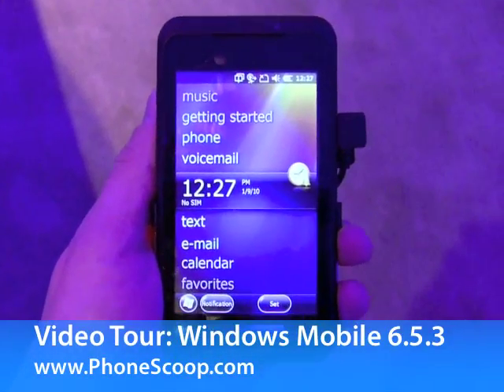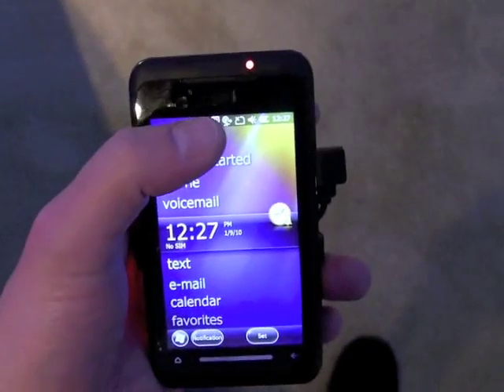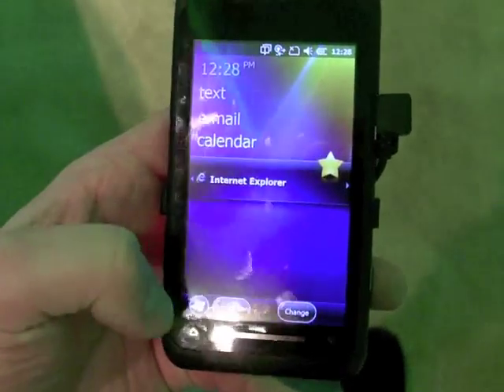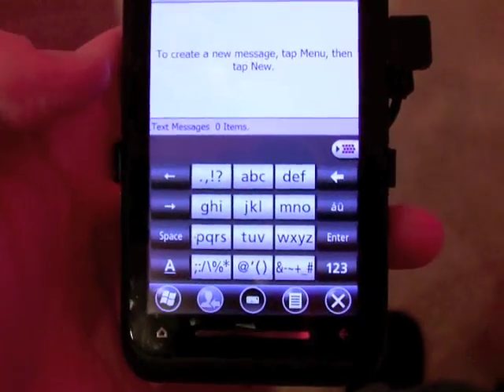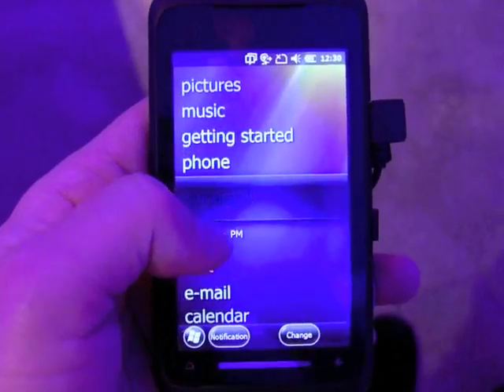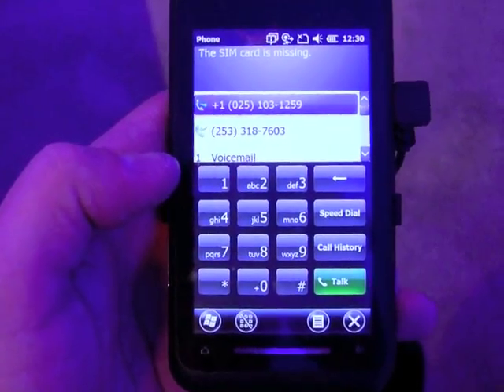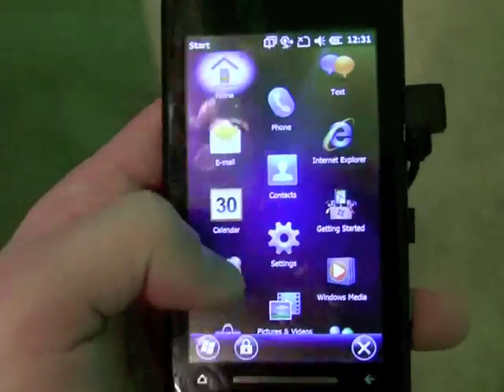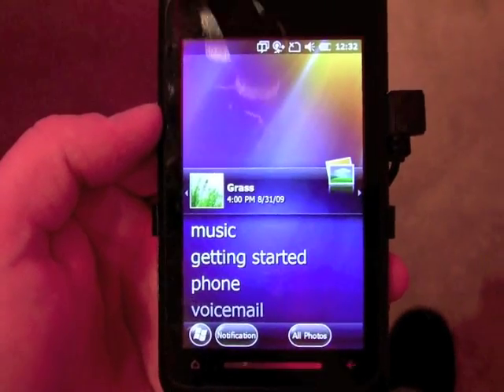WinMo 6.5.3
Here is an introductory video tour of Windows Mobile 6.5.3 from Microsoft